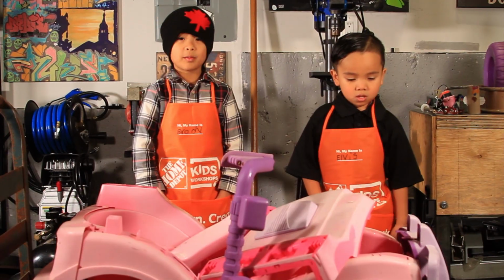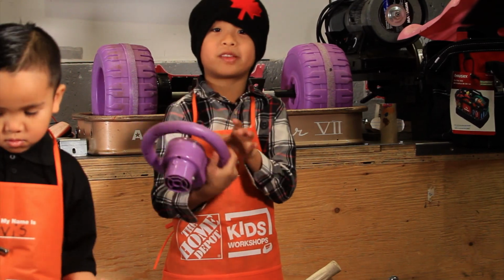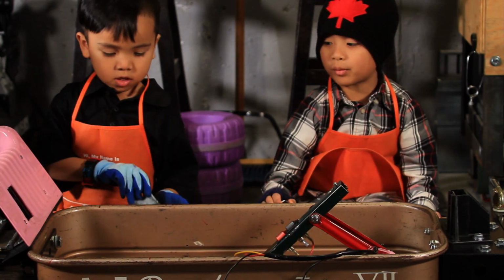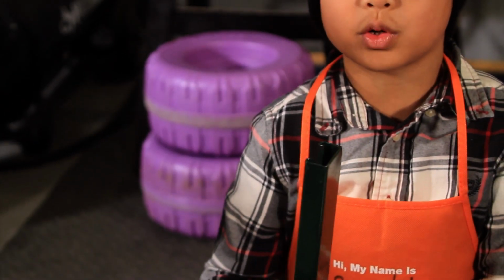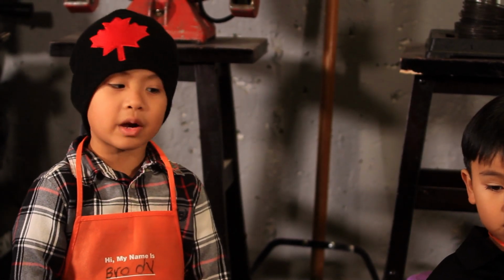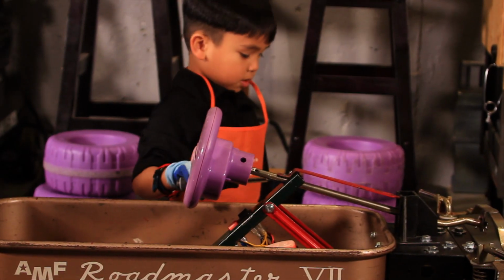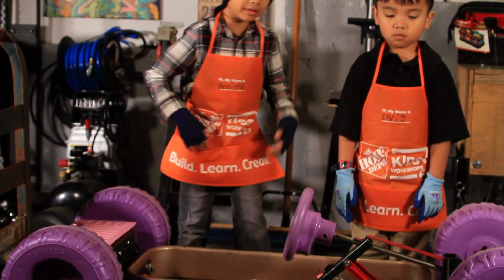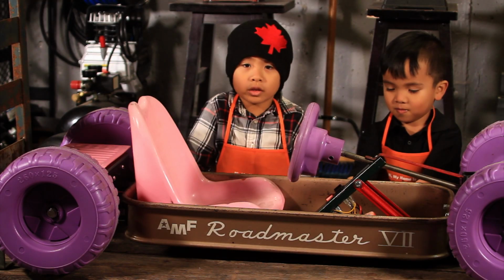DIY POWER WHEELS KIDS ADVENTURES PLAY FUN / Extreme Kids TV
PowerWheels Lowrider Hotrod Wagon Build, on Kids Garage episode 2 .Brody and Elvis were given an old power wheels jeep to rebuild. The boys already owned an AMF VINTAGE wagon, which was sitting in the garage, collecting dust; so therefore, why not combine the two !! RECYCLE REUSE REBUILD
-18v milwaukee